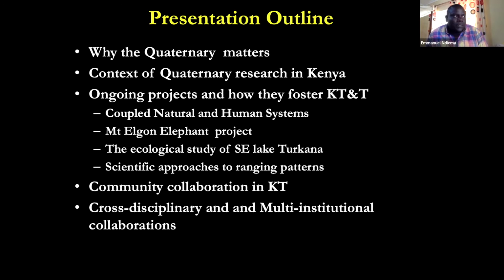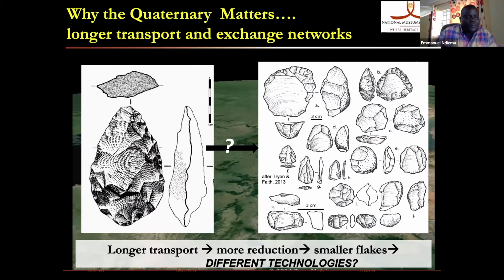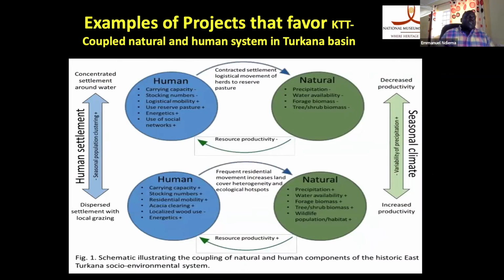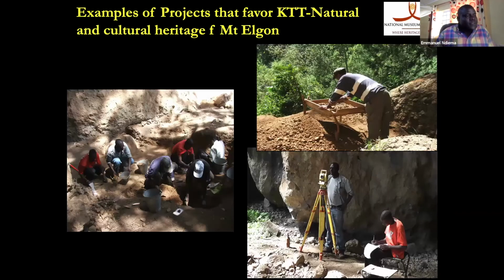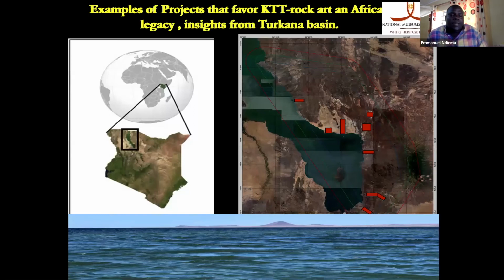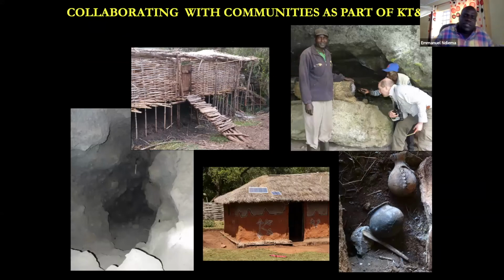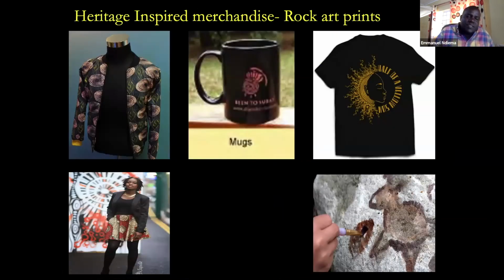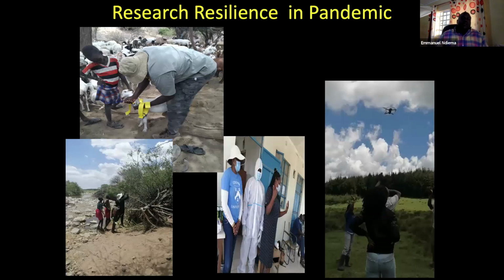East Africa series #2: Dr Emmanuel Ndiema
Dr. Emmanuel Ndiema from the National Museums of Kenya highlights the context of quaternary research in Kenya and ongoing projects that foster knowledge and technology transfer. He further highlights the importance of community engagement and how these communities have played a vital role during the COVID pandemic lockdowns when movement to the field was restricted. Finally he points out the efforts of multi-institutional collaboration in the development projects that have led to access in previously inaccessible areas and built partnerships with various development partners.